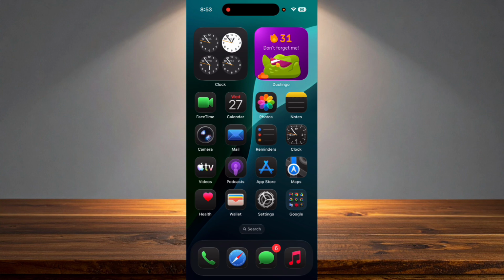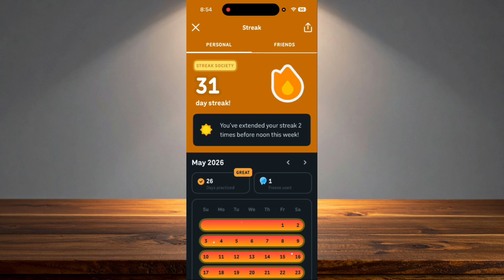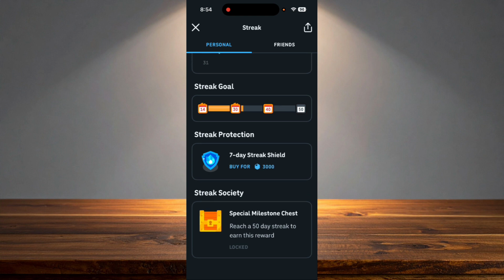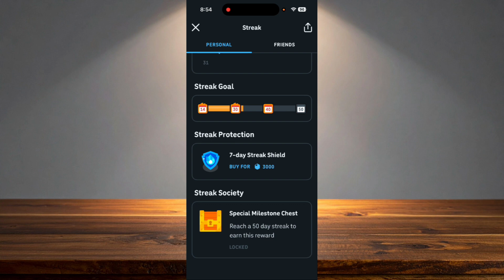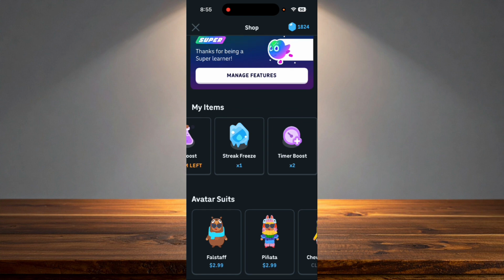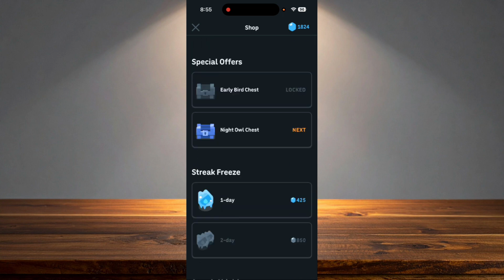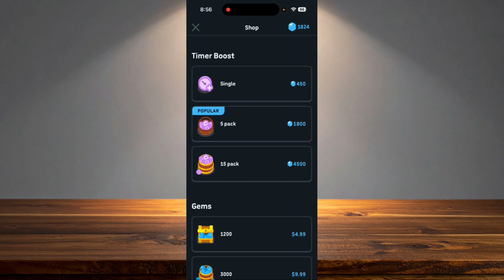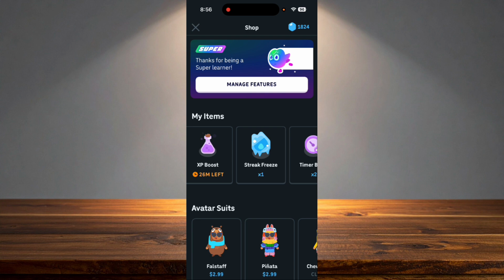How to Repair Your Streak on Duolingo 🔧 [New 2026 Update]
Waking up to a cold, extinguished gray flame is every language learner's worst nightmare. In this video, I will show you how to Repair Your Streak on Duolingo using the brand-new 2026 Update.